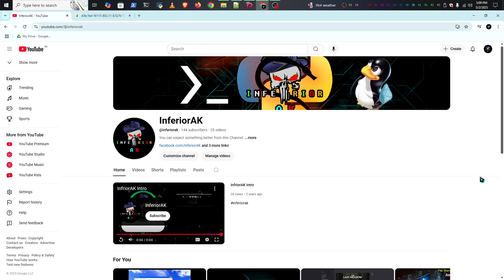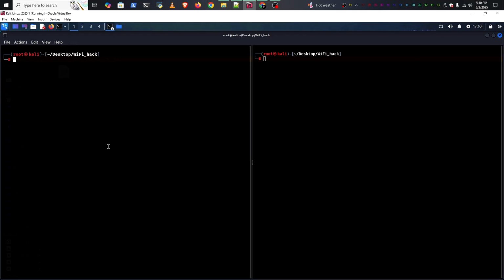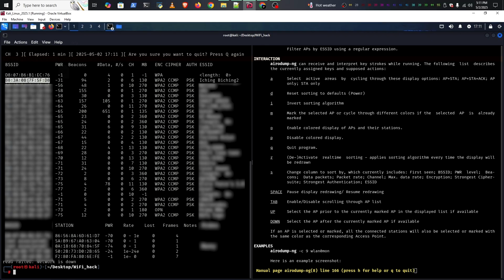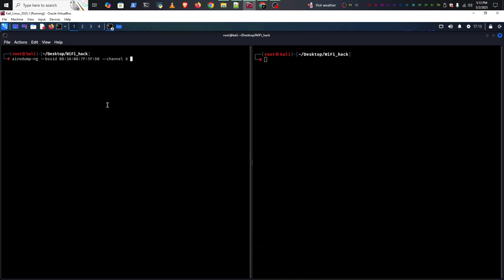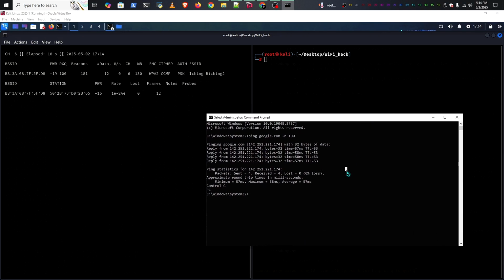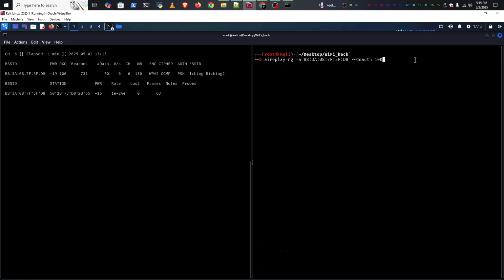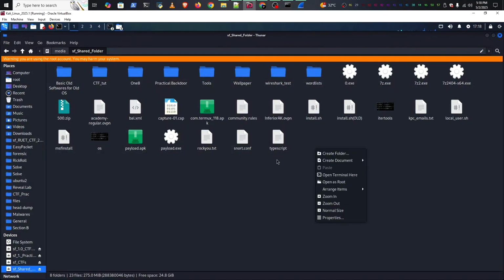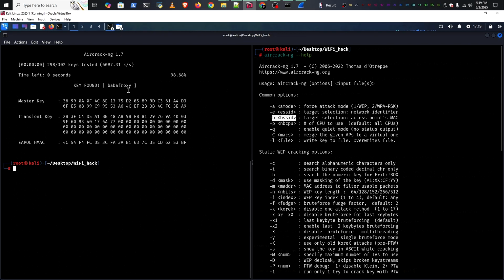WiFi Password Cracking | Aircrack-ng | InferiorAK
Note: This is only for Educational Puporse. Not to Harm Anyone.

wifi hacking using aircrack-ng
aircrack-ng tutorial
ethical wifi hacking
aircrack-ng kali linux
wifi penetration testing
crack wifi wpa2 aircrack-ng
how to use aircrack-ng
wifi password crack kali linux
wireless network penetration testing
ethical hacking tools
kali linux wifi hacking
aircrack-ng step by step
wpa2 handshake capture
wifi security audit
aircrack-ng for beginners
2025
wifi hack
crack wifi password
wifi hack using kali linux